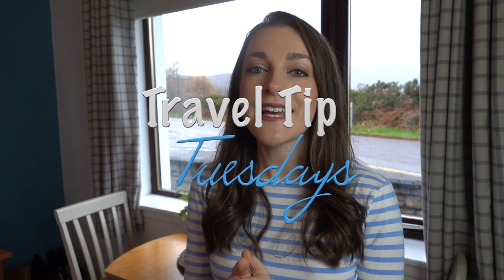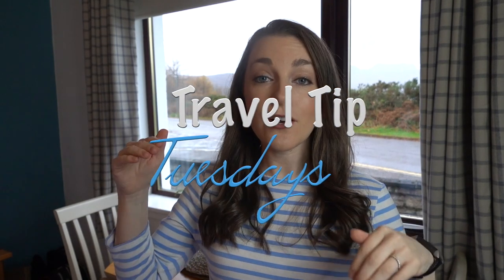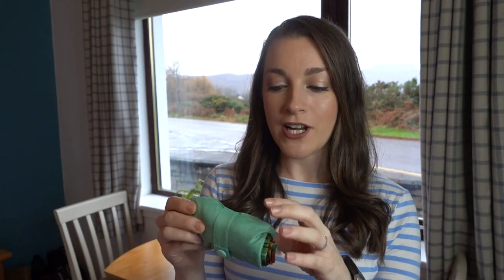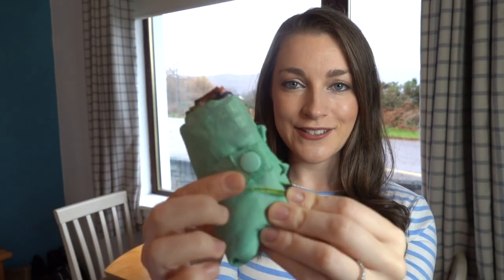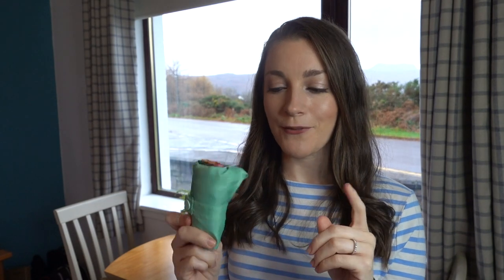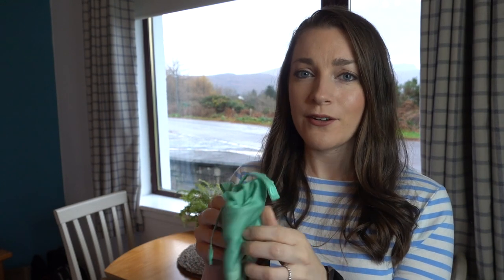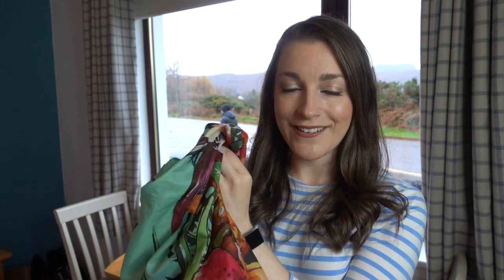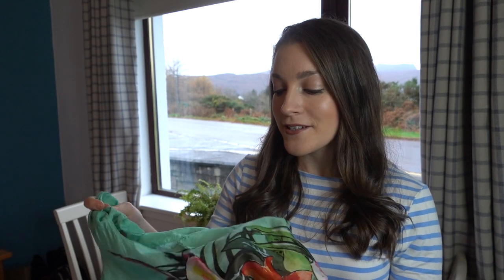[Travel Tip Tuesday] 3 Reasons Why Folding Waterproof Tote Bags Are Amazing For Travel!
I simply cannot say it enough - having a reusable shopping tote bag is such an incredibly valuable tool for travel!!!

We literally use ours every day on this trip. Whether it has been to quickly pack and move our toiletries from hotel to hotel, or to save a few pence on the baggage fees at the supermarkets, having this folding bag stashed away in our luggage has been amazing!

Further, my favorite time that this bag has been a lifesaver has been on previous trips when I’ve used it as an impromptu carry-on while I was asked to gate check my bag. I simply placed my valuables in the tote, tied the straps in a knot, and voila! My valuables stayed with me the whole flight!

If you’re looking for a good stocking stuffer idea for travelers this holiday season, I highly recommend snagging one of these!

-Eliz
Means To Travel Founder

//Mentioned In Video:

- My Envirosax tropical print bag

- A more “manly” Envirosax bag

- Another brand of bag that has a built-in hook

- Sets of 5 (these are likely lower quality, so make sure the reviews are good!)

[Travel Tip Tuesday] Why A Twin Tip Sharpie Is An Important Travel Essential For Your Day Bag!

[Travel Tip Tuesday] Save Room In Your Liquids Bag: Bring Bar Soaps!

[Travel Tip Tuesday] How To Travel With A Shower Pouf - Bring A Suction Cup Hook On Your Vacation!

[Travel Tip Tuesday] Why You Should Have A Hanging Toiletry Bag For Travel!

// About Me:
Hi! I’m Eliz, short for Elizabeth, and I am a travel and lifestyle blogger sharing knowledge and inspiration that I’ve gained through travel. Follow along to experience more meaningful travel, and find the means to get there!